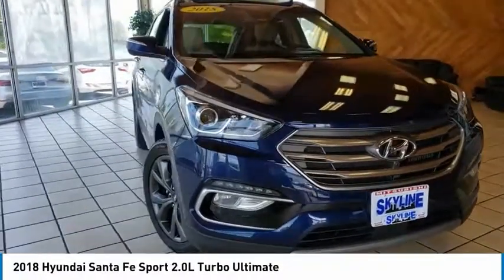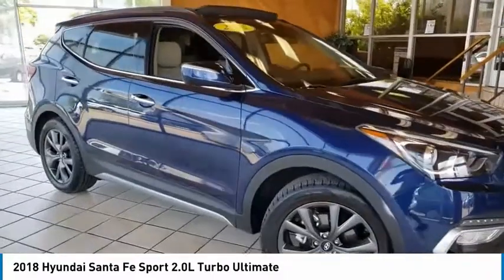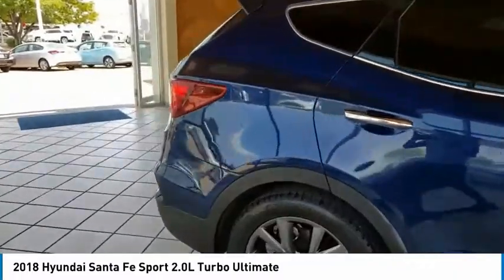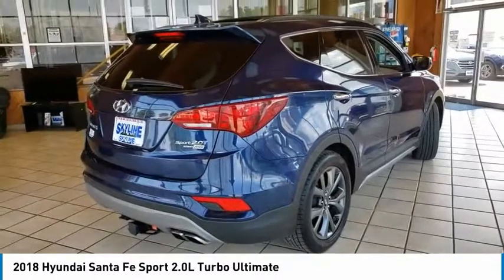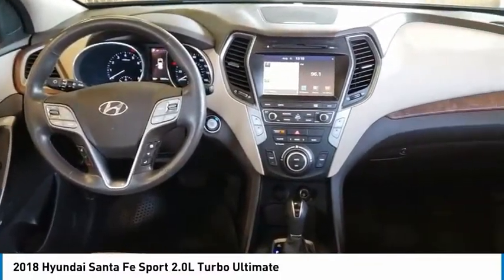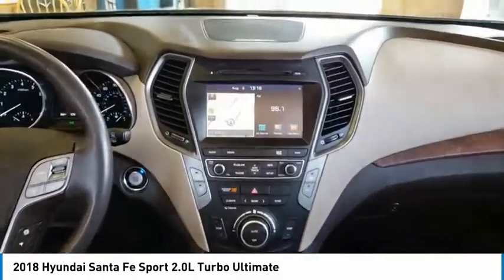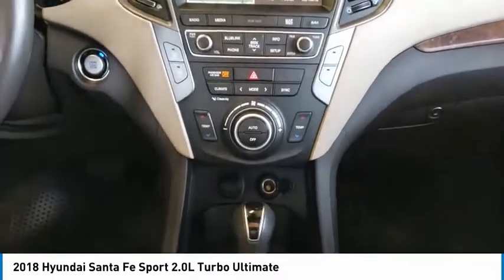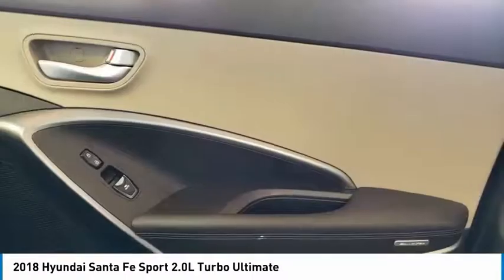2018 Hyundai Santa Fe Sport Denver CO 2016X1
2018 Hyundai Santa Fe Sport 2.0L Turbo Ultimate

Skyline Mitsubishi
2040 W 104th Ave

NOTITLE